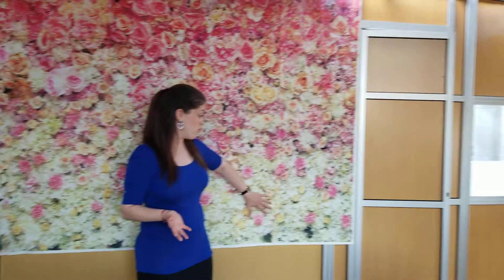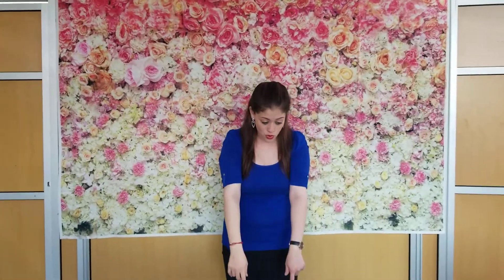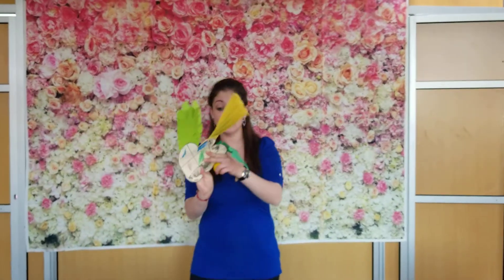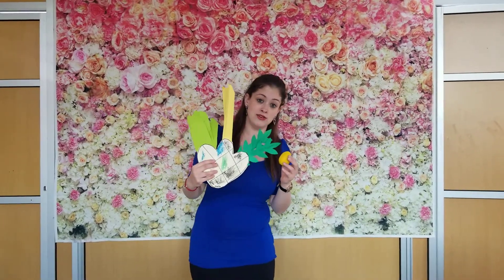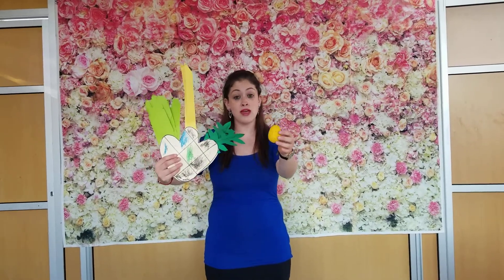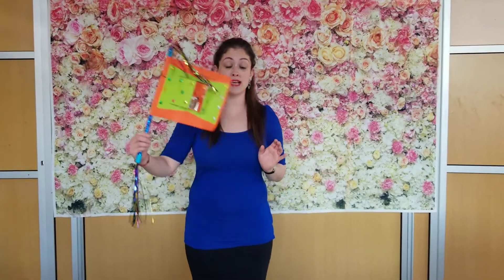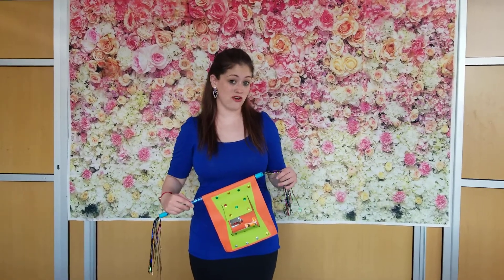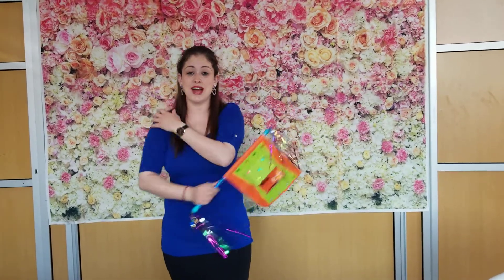Toddler 4- Sukkot Review